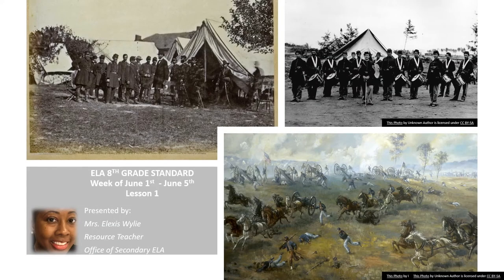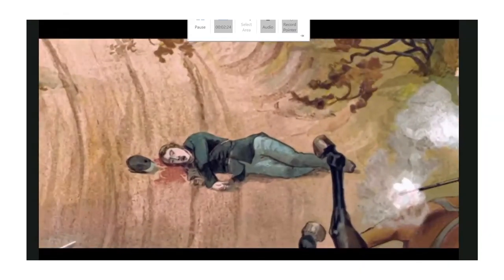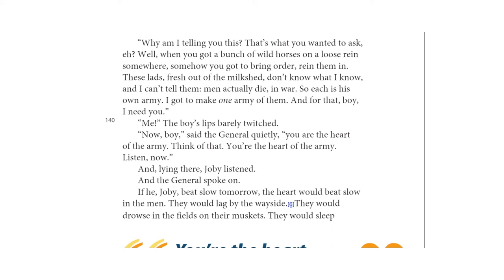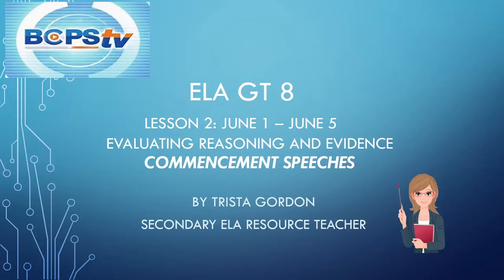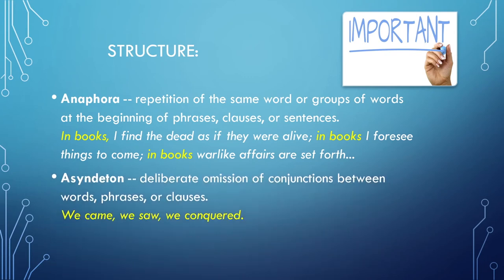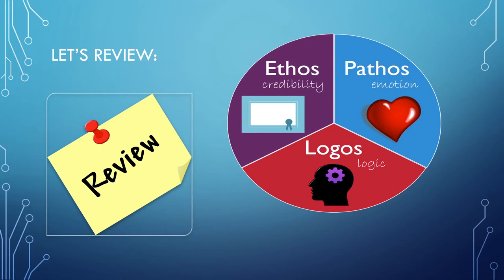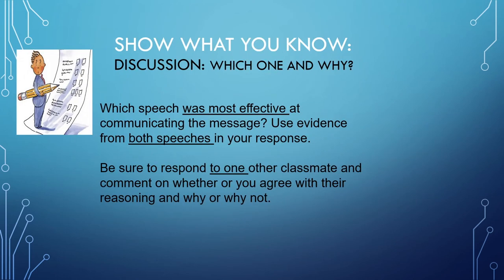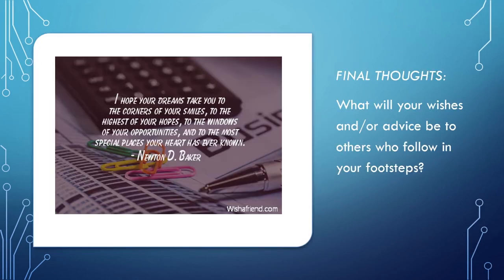BCPS Teacher Lessons - Grade 8/8GT ELA Ep6 6-4-20 mp4